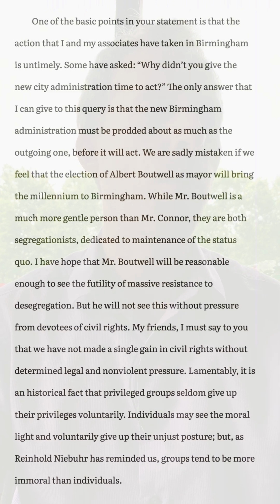Fundamentals of Language: Verb Tenses and Time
In this video, we explore how English uses tenses to communicate when an action occurs. We break down the six primary tenses that every student of language should know: Present, Past, Future, and their "Perfect" counterparts.

Using clear, relatable examples—and a deep dive into Dr. Martin Luther King Jr.’s iconic "Letter from Birmingham Jail"—we show how these tenses function in real-world writing.

In this lesson, you will learn:
- The Simple Tenses: Identifying Present, Past, and Future actions.
- The Perfect Tenses: Understanding "Perfectus" and why we use Present Perfect, Past Perfect, and Future Perfect to show completed actions.
- Textual Analysis: Breaking down Dr. King's verb choices to see how he connects past actions to present relevance.
- Subject-Verb-Object Review: Continuing our practice of identifying sentence foundations within complex literature.

By the end of this video, you will have a better grasp of how to use "time" in your writing to provide clarity and impact.